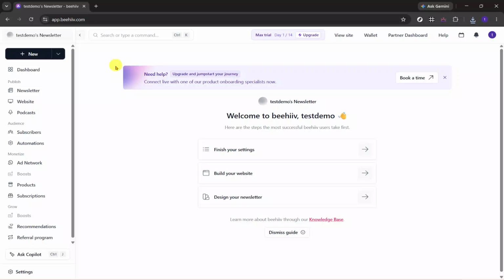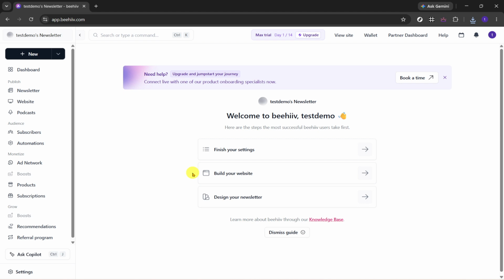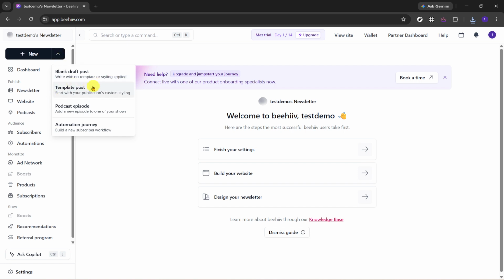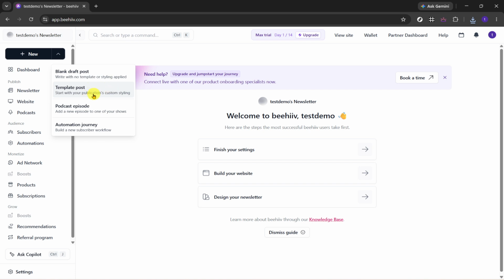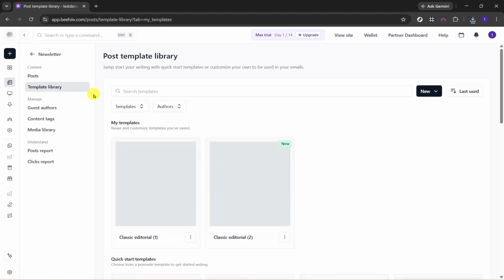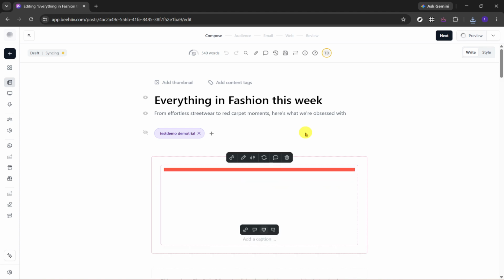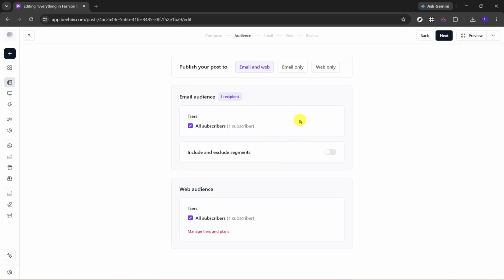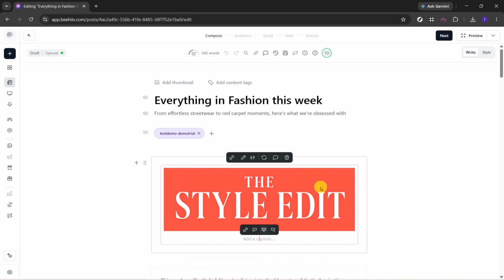How To Design Beehiiv Newsletter (2026) (Quick And Easy Guide)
Learn how to design a Beehiiv newsletter with this quick and easy guide. This tutorial shows you how to create a Beehiiv newsletter, customize your newsletter design, and make your Beehiiv emails look professional and engaging.